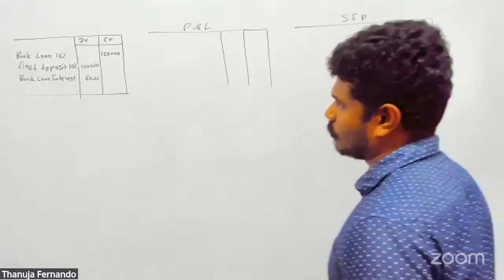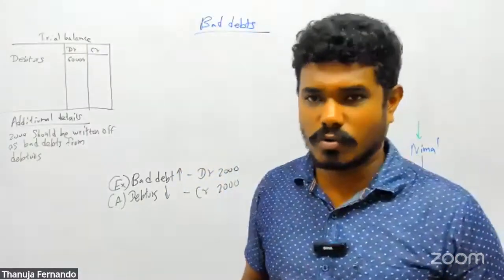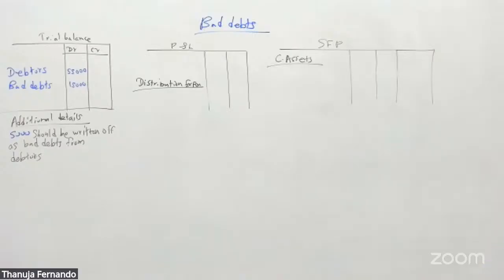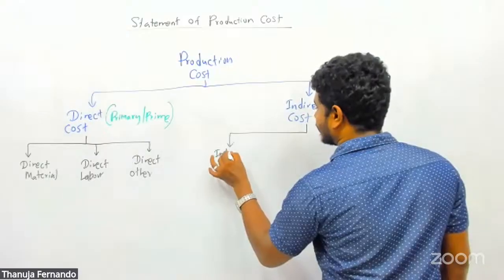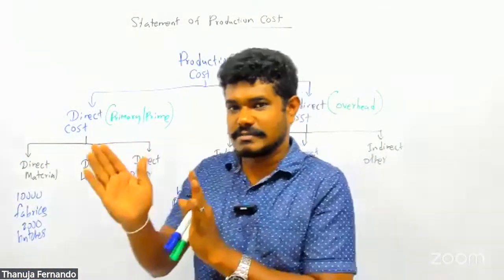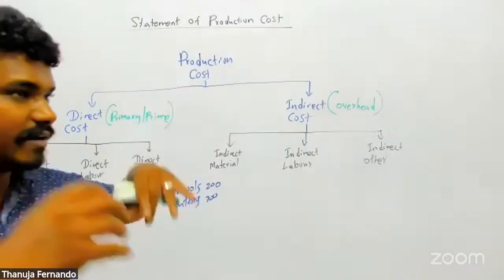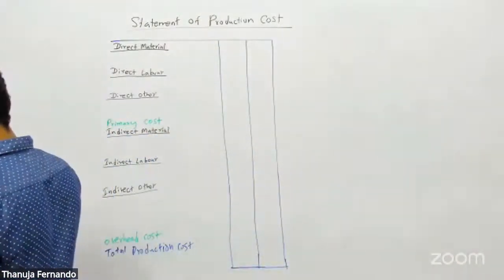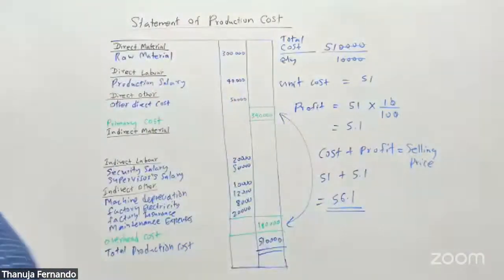Bad debts & Statement of Production Cost